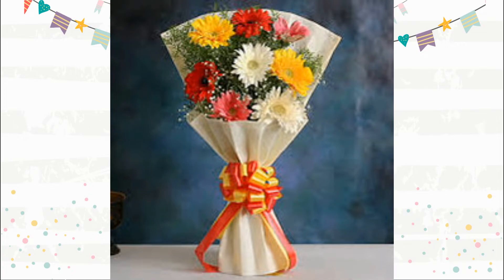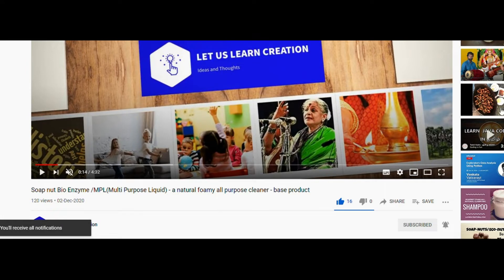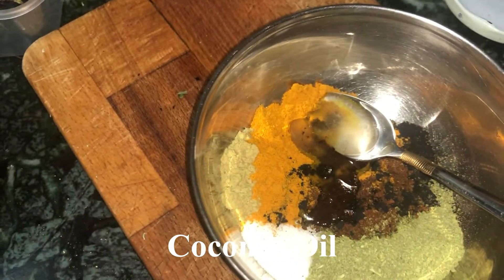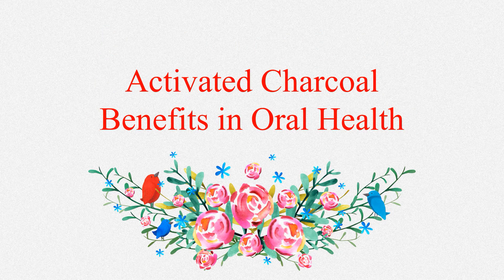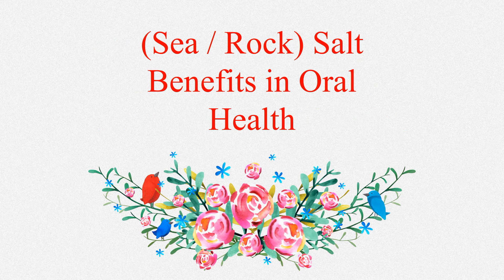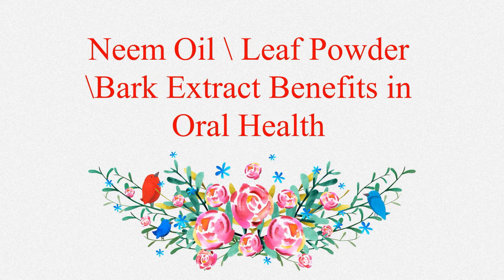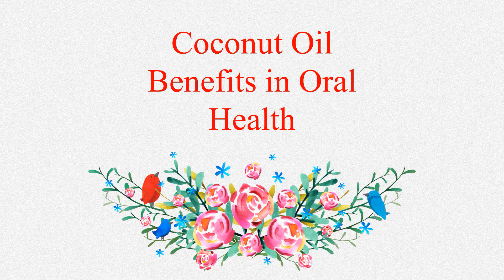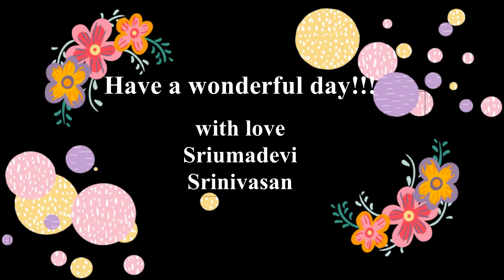Homemade Herbal Tooth Paste | Very simple but effective| Benefits on Oral Health explained!!!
Hi Friends,
In this video, let us learn how to prepare Homemade Herbal Tooth Paste by ourselves and learn how each ingredients are so special and beneficial in caring and healing Oral health and hygiene.